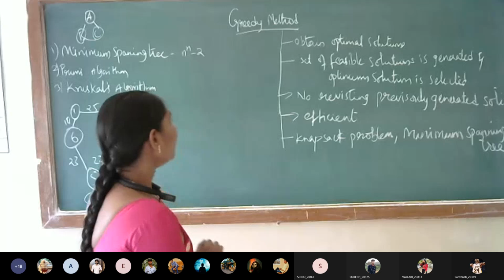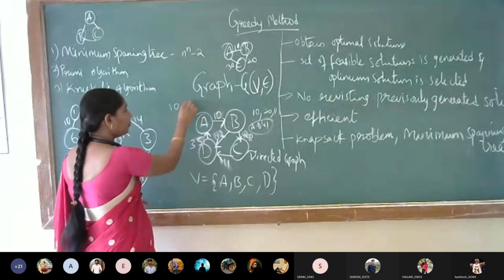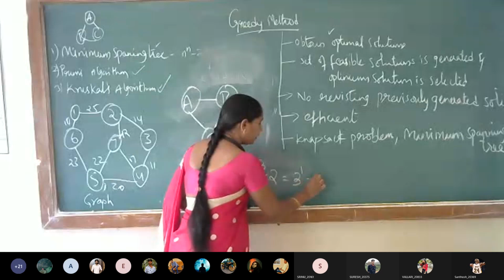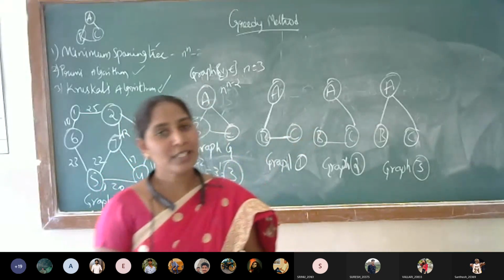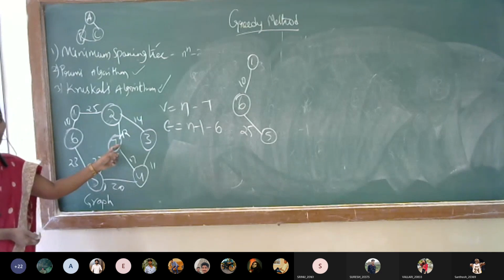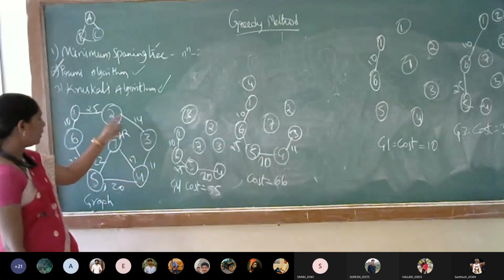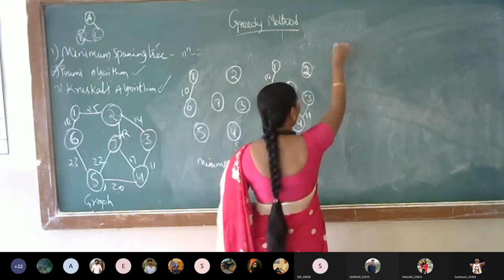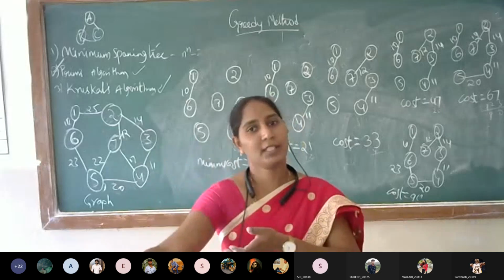Greedy Method in CTPST